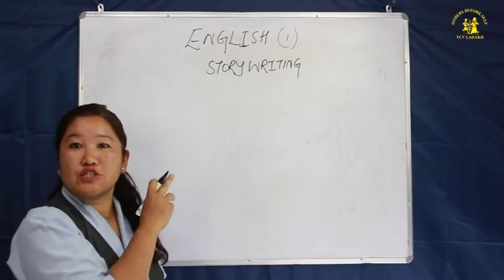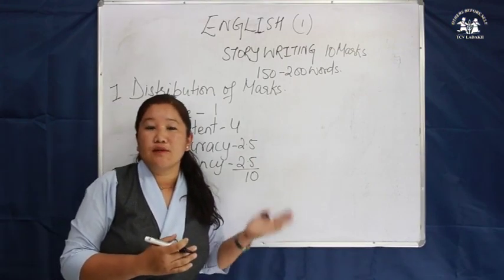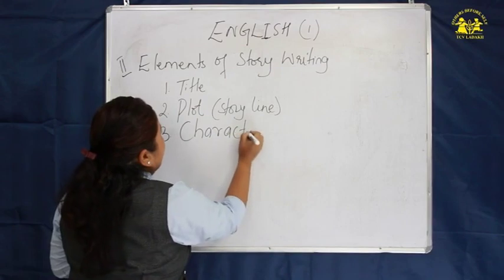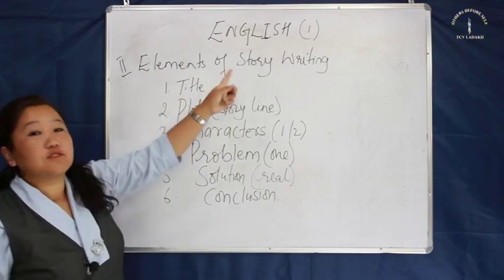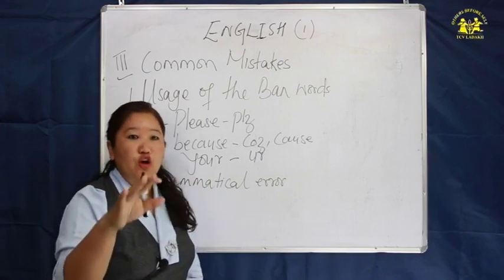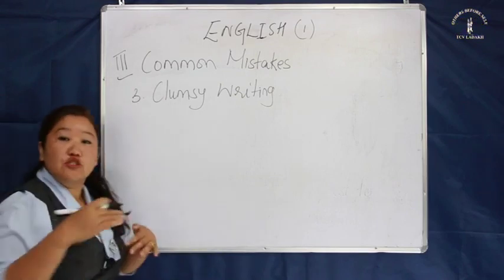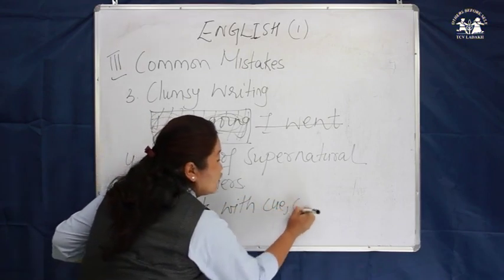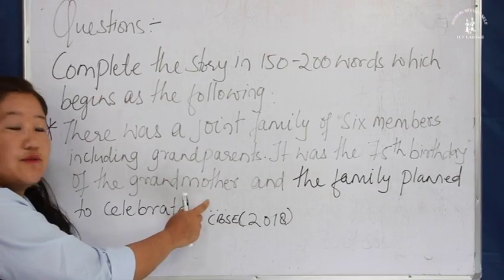English Supplementary Class 1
Class IX & X English Language Supplementary Coaching By TCV School Ladakh.